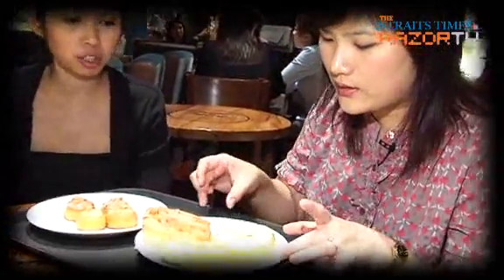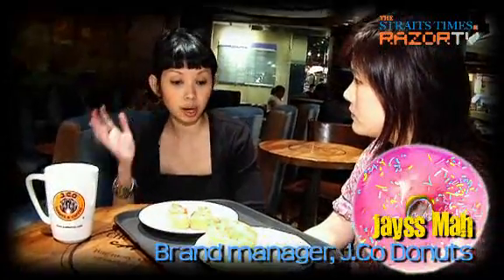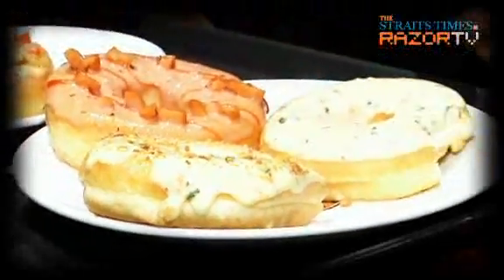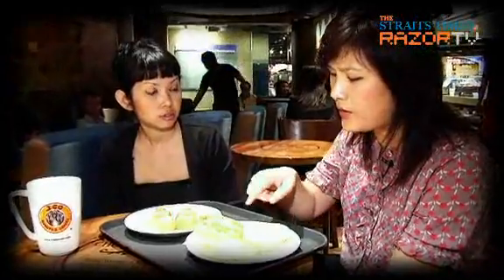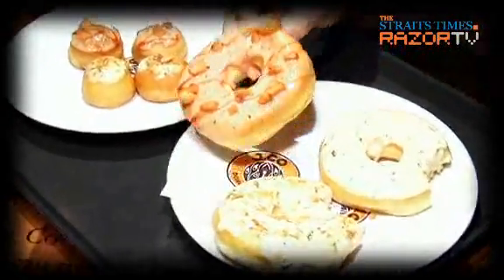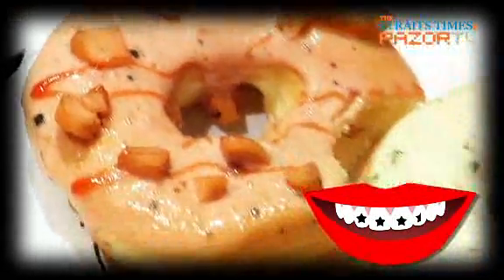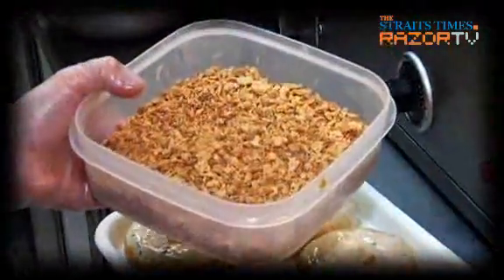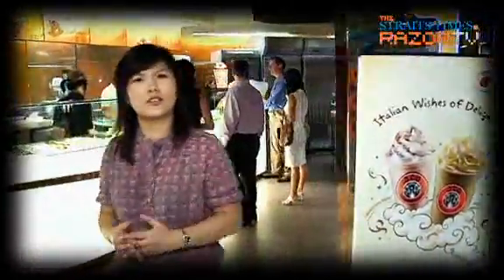Smile, Mona Pisa (Savoury sweets Pt 4)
No, you didn't hear wrong. It's not Mona Lisa, it's Mona Pisa. This happens when you get a cheesy name for a cheesy donut. R.age takes you on a food adventure, where sweets have turned savoury. E-von chows down the pizza-like Mona Pisa at J.Co Donuts. Will Da Vinci turn in his grave?